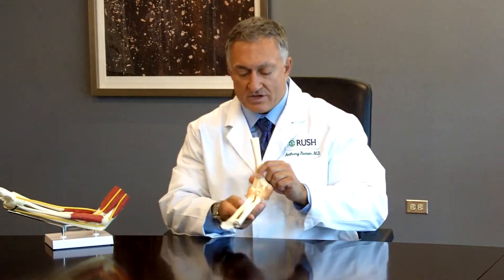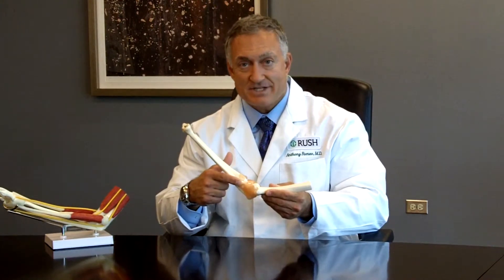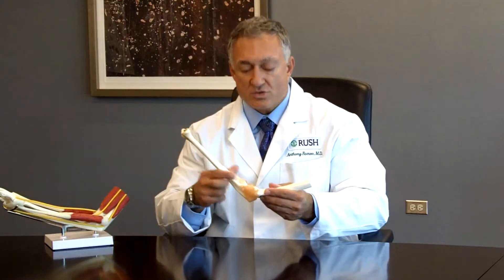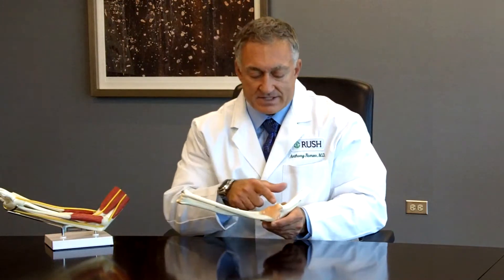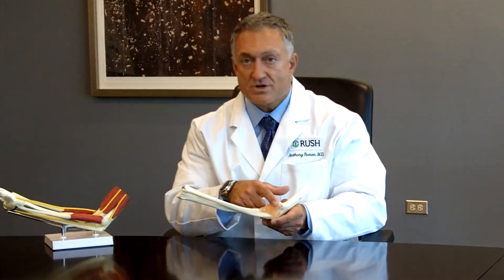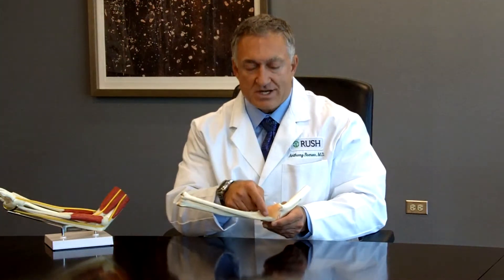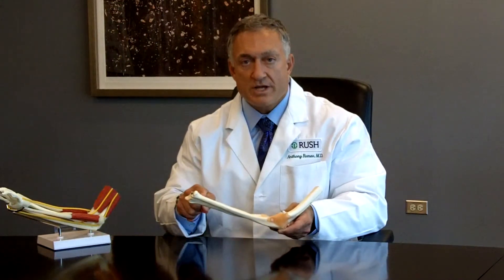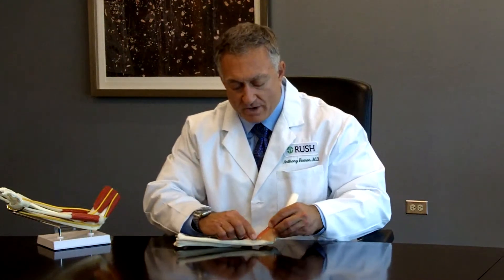Dr. Romeo Describes Tommy John Surgery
Anthony A. Romeo, M.D. describes Tommy John surgery and recovery from the procedure.